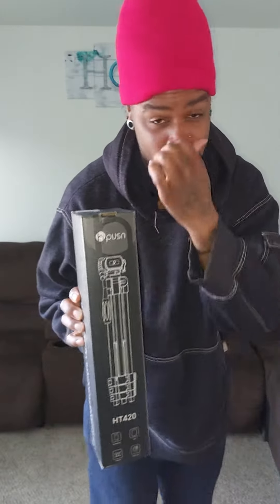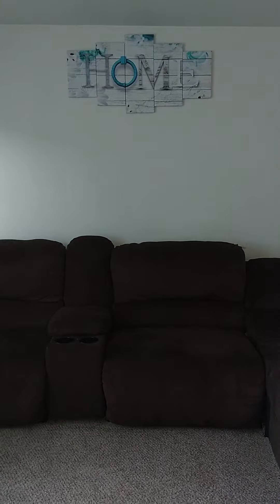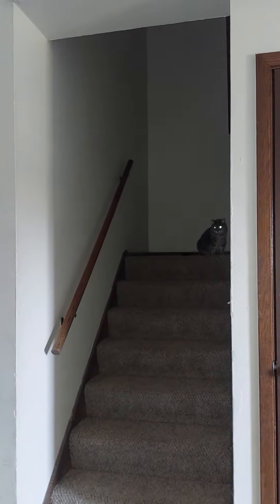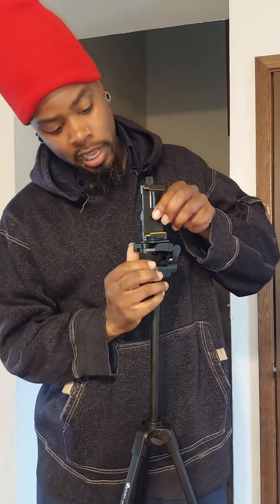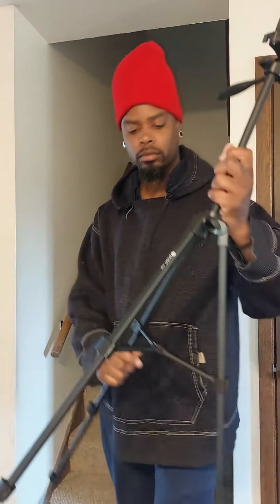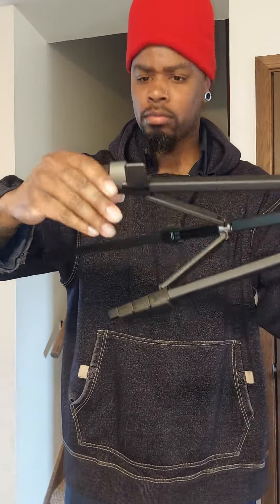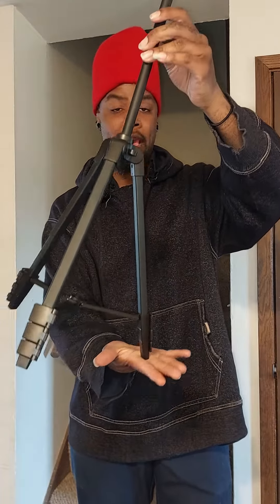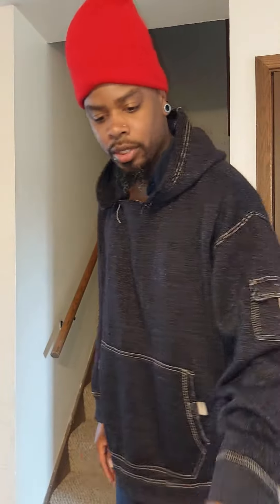Cheap Tripod holder for phone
hurry up and buy

HPUSN Phone Tripod 55-inch Extendable and Lightweight Aluminum Tripod Stand Cell Phone Mount Holder, Wireless Remote, Portable Travel Tripod for Photography, Video Recording, Vlogging